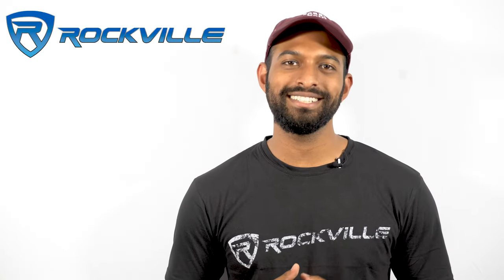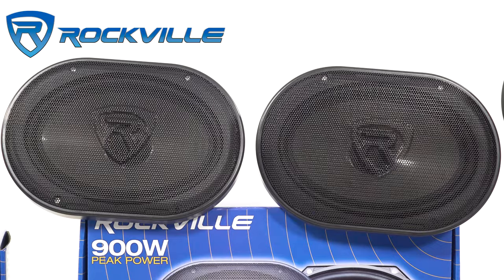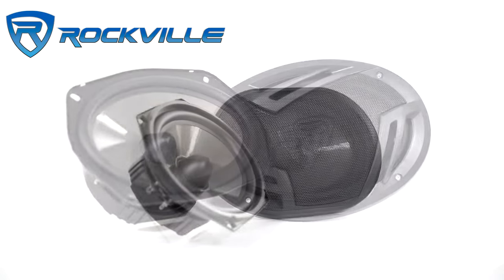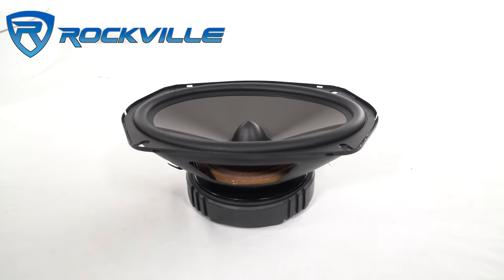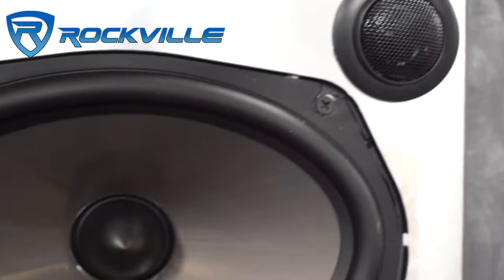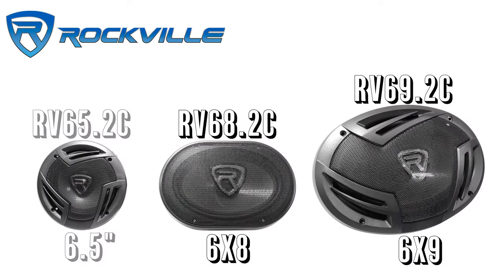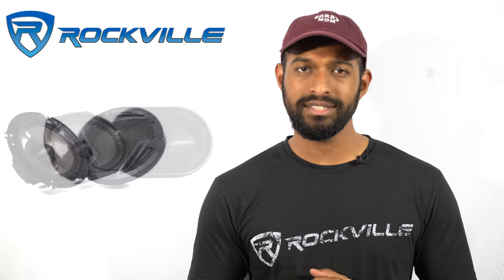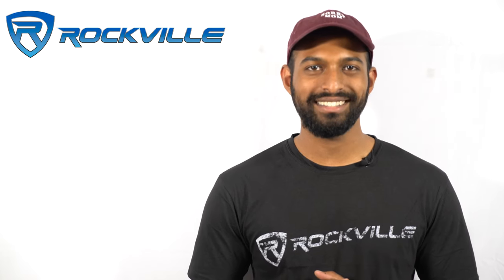RV Series Component Speakers - Rockville Full Range Speakers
RV Series - RV69.2c, RV698.2c, RV65.2c

Facebook.com/RockvilleAudio
RockvilleAudio.com